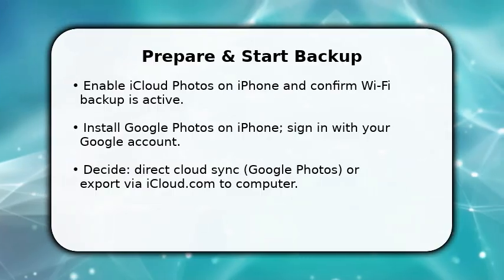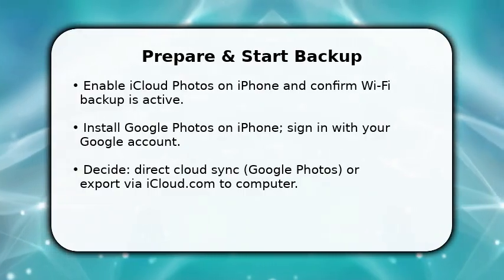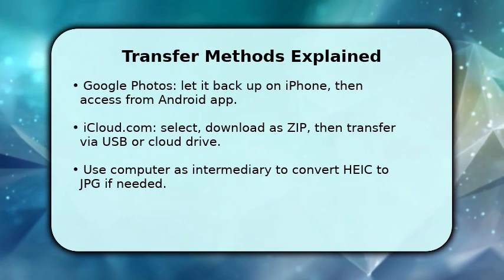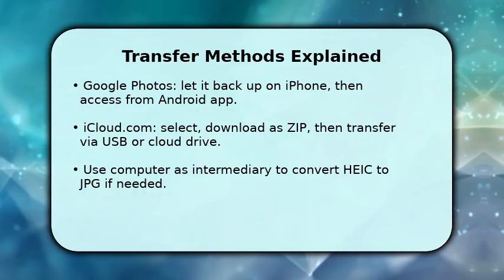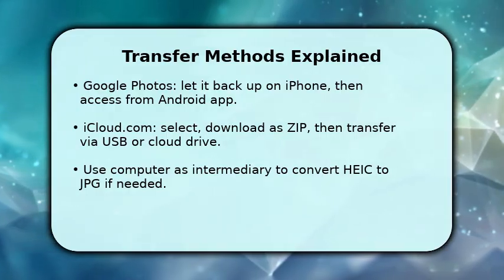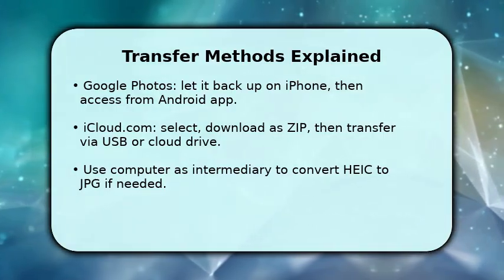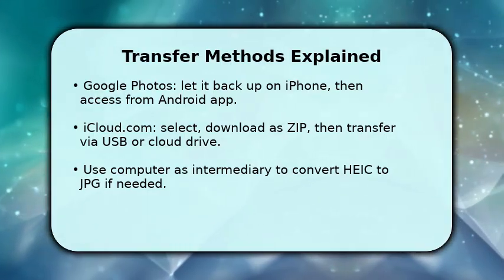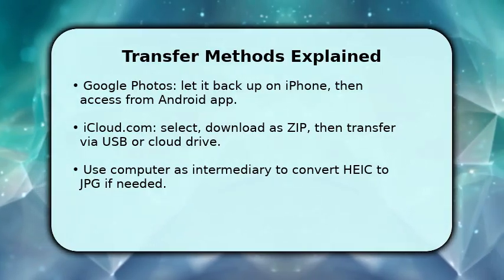How to Get Iphone Photos on Android (updated)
How to Get Iphone Photos on Android (updated) | 🔒 Surfshark VPN Deal — Stay private and secure. $1.99/mo + 3 Months Free ▸

Discover the latest methods for transferring your iPhone photos to an Android device. This updated guide covers essential tips and tricks, including using cloud services like Google Photos Sync or third-party apps designed specifically for this purpose.

transfer iPhone photos,